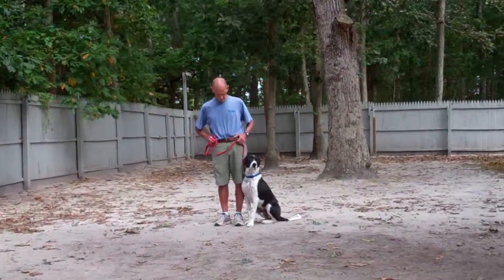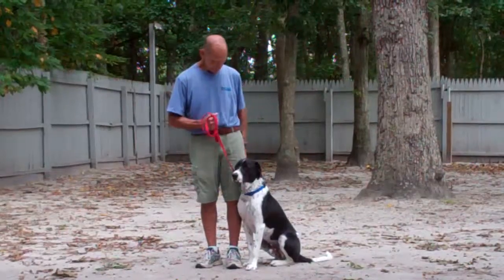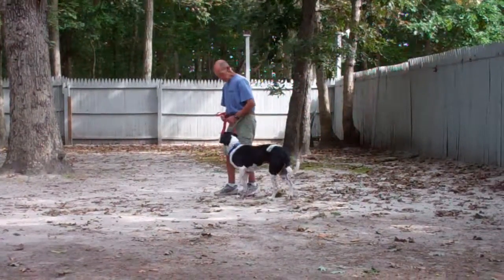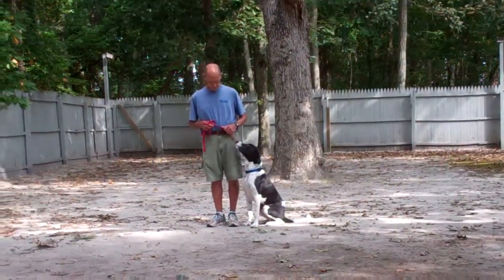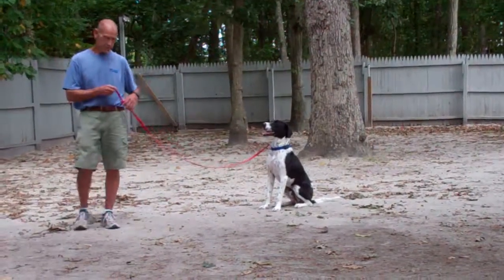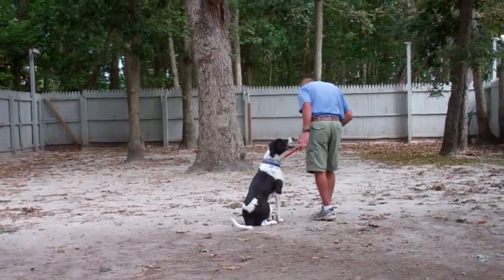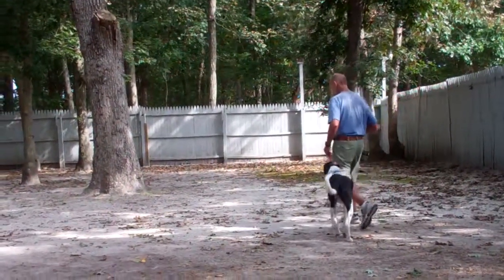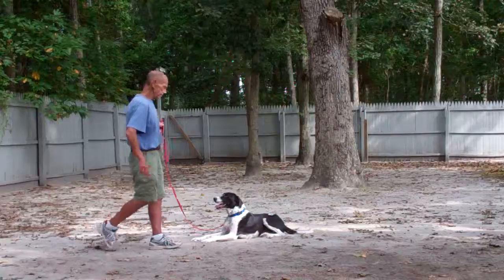Buddy L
Buddy, the Lab/Pointer mix, performs the formal obedience commands he learned while attending Nora's Dog Training Company.